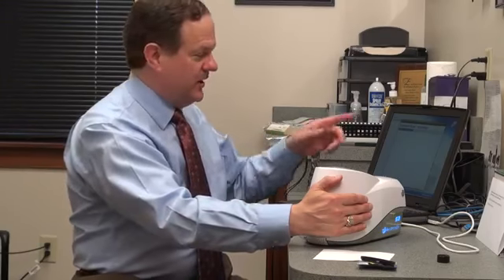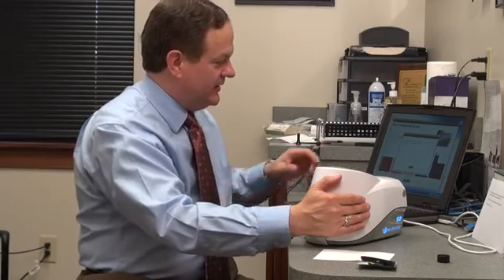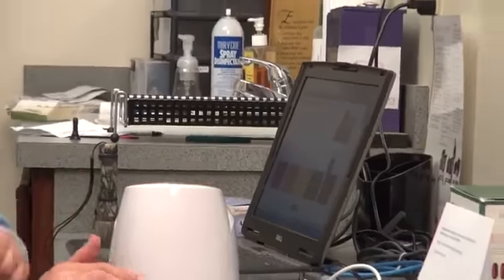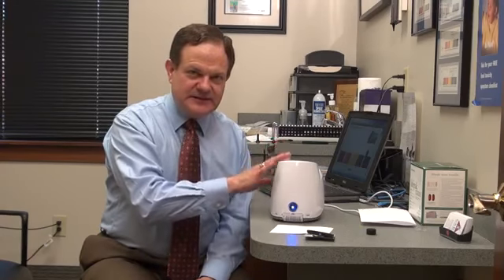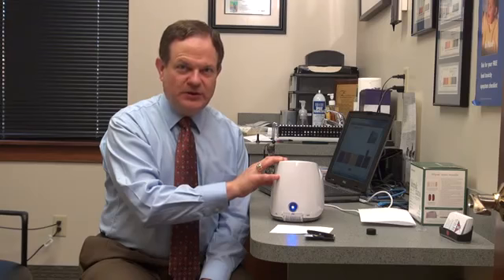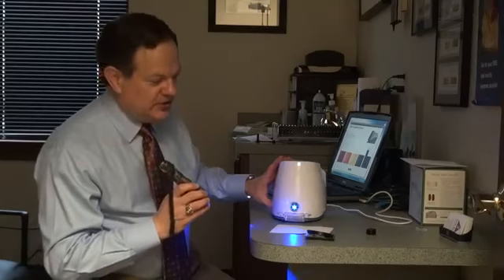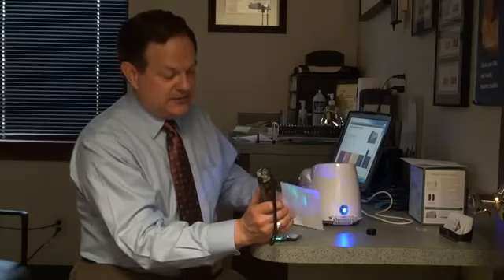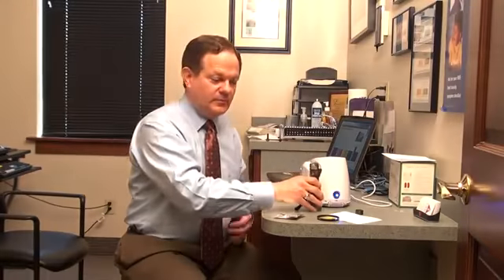Louis B Cady, MD on the Pharmanex Biophotonic scanner & Explanation of the Raman Shift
Chúng em đang đại diện một công ty chuyên về sức khỏe của Mỹ, công ty có những công nghệ thiết bị rất tân tiến và đang có chương trình  đo sức khỏe cho cộng đồng người Việt Nam trong USA Chúng em sẽ đo chất đề kháng và đo lượng mở nội tạng, Để xem sức khỏe anh chị ra sao.Sao đó chúng em hướng dẫn cách ăn uống, cách làm sao để tẩy độc tố trong cơ thể, cách làm sao để phòng chống ung thư, và các bệnh nang ý khác. anh chị có thể mang gia đình, người quen...

Đặt Biệt anh chị biết ai mà đang có bệnh tiểu đường, cao máu, cao mở, viêm gan, gout, nhứt khớp, mệt mỏi... mời họ đến chúng em có thể giúp.Hoàn toàn miễn phí .
 Xin liên lạc lấy hẹn trước :
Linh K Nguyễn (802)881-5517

Great business opportunity
I am representing a major American company, exclusive distributor of anti-aging products, the company is on track to grow very quickly and I am looking for  business partners to expand market everywhere. You can sit at home and work with the world. The company is open to 53 countries. Looking for  a lot of people, who want to look younger, be healthier and make great money, you can work part time-full times, it's up to you. What you put in is what you get out of it. Do not miss this opportunity, especially looking for people who want to do business.